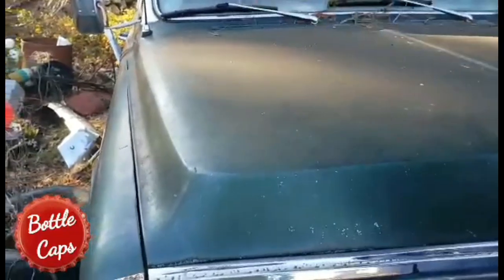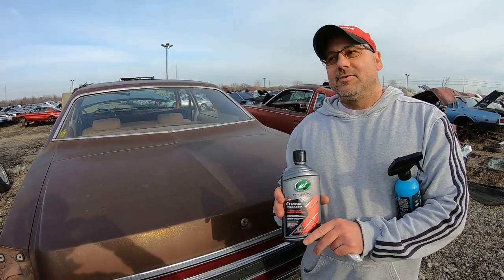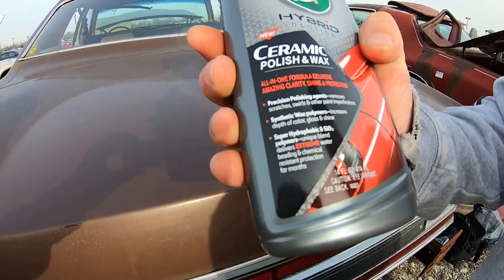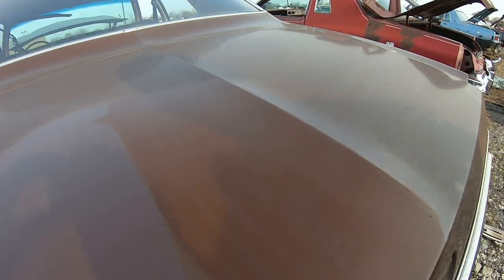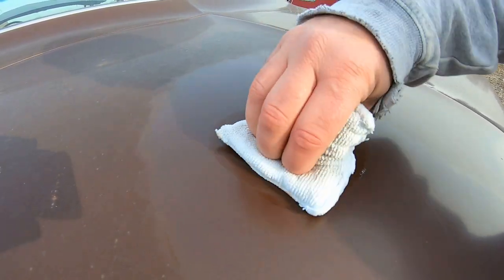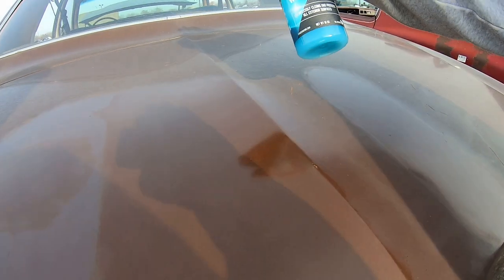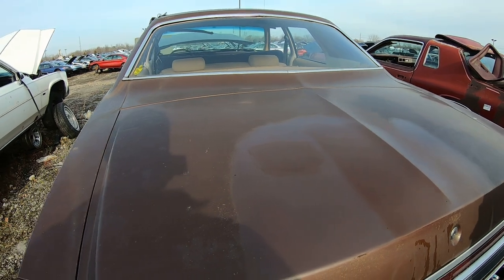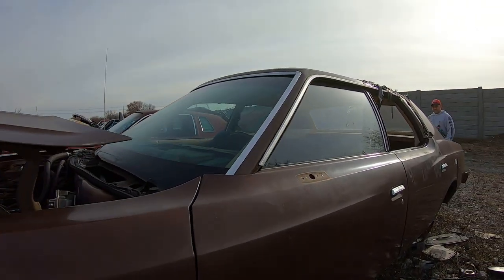Will Turtle Wax Ceramic Polish & Wax by Hand Remove Paint Oxidation on a Junkyard Classic Car ?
We where challenged by Bottle Caps to polish a classic car that has paint oxidation and
  try to make the paint look  new again . So we picked the all new @Turtle Wax  Hybrid Solutions Ceramic Polish & Wax to review  .  So we went to Parts Galore Salvage yard  Flat Rock to test auto detailing  products on junkyard cars . I think we are the first YouTubers to test auto detailing products at a junk yard . Now this 1975 Ford LTD is great way to test a product that's in a junk yard will Hybrid Solutions ceramic polish & wax remover scratches  and oxidation on the 75 Ford old paint.

Episode 1 on Car  Detailing a Junkyard Car

Hybrid Solutions ceramic polish & wax removes small scratches , swirls and paint imperfections . Hydrophobic & sio2 polymers
Ceramic polish & wax is one of the best all in one polishes you can buy at a local store

Turtle Wax 53412 Hybrid Solutions Ceramic Polish and Wax-14 Fl Oz